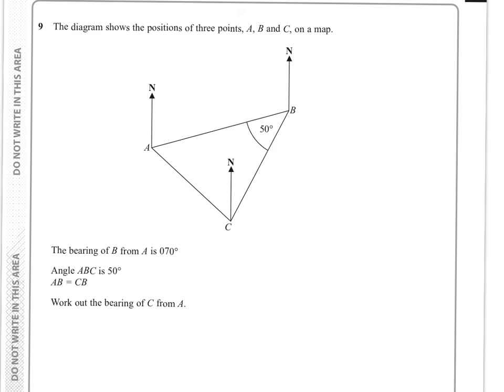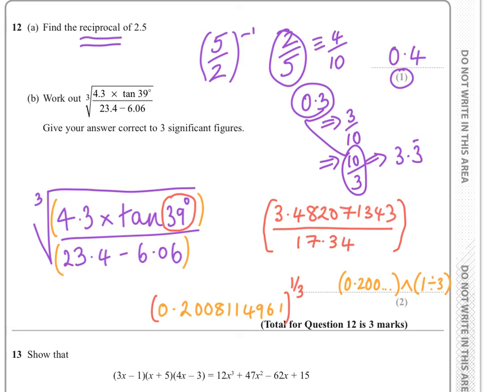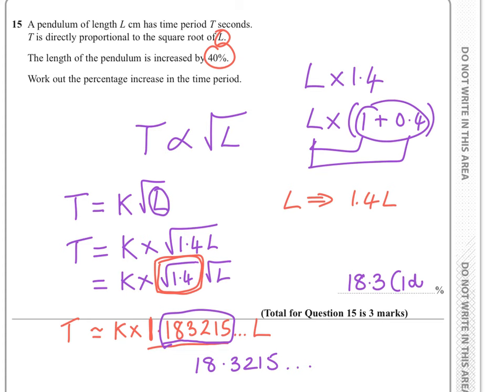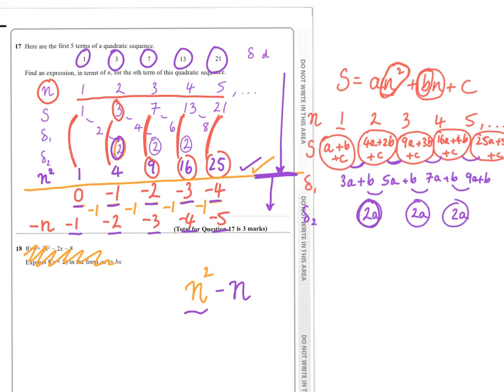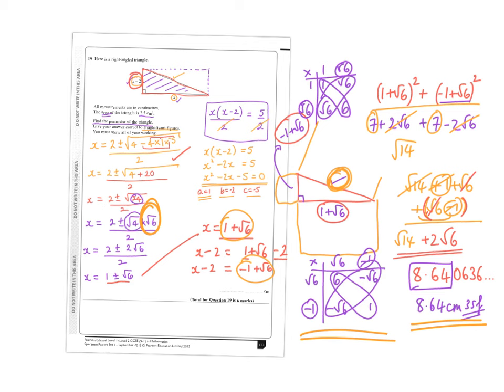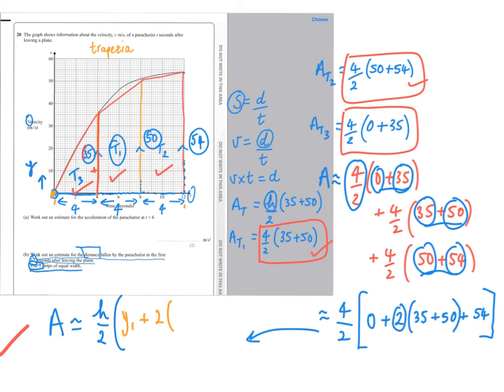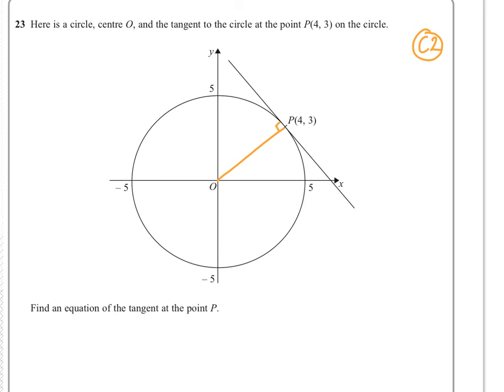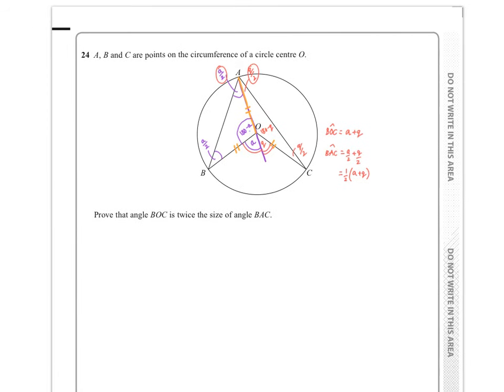NEW SPEC (9-1) GCSE 2017 Set 1. Paper 2. HIGHER. CALCULATOR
Cheers : )

The first 8 questions are identical to questions found on the foundation paper.  I have put all the links down below, and you will be directed to the correct question if you click on the link. So don't worry, I have not missed the first 8 questions out.  I just didn't want to do them all over again!!